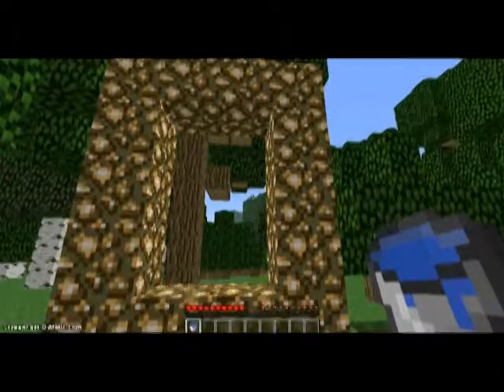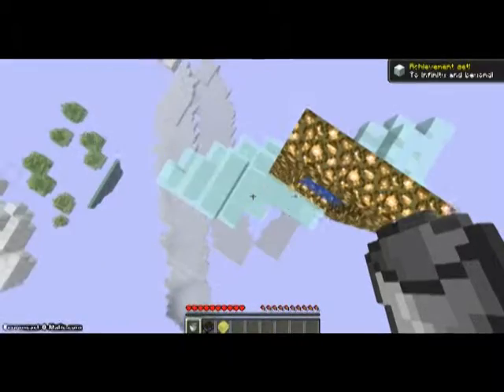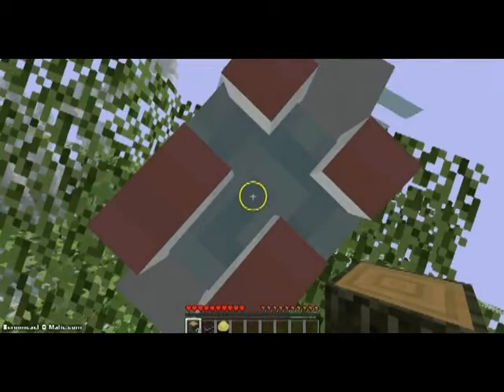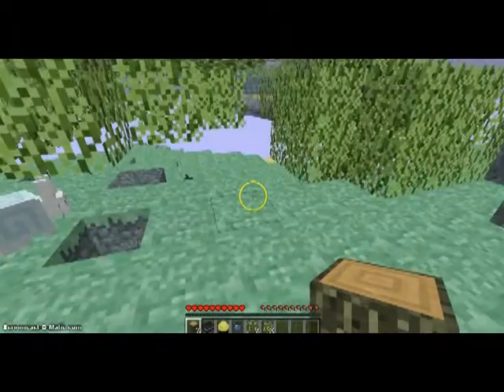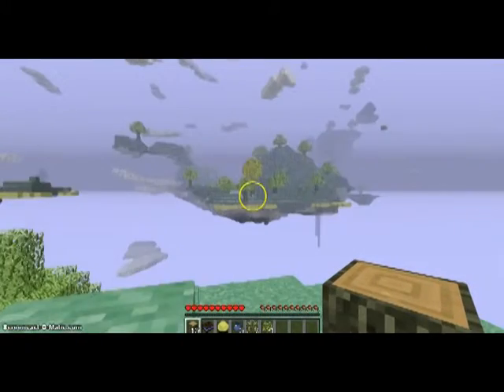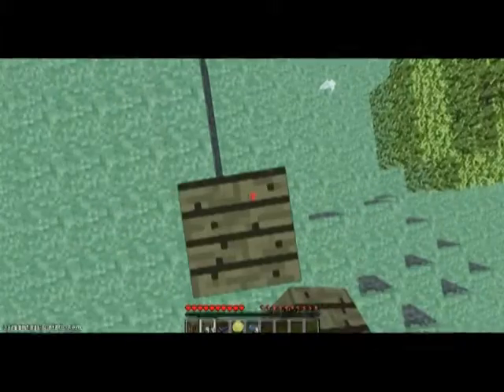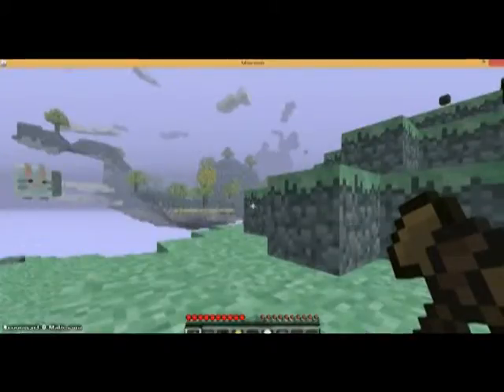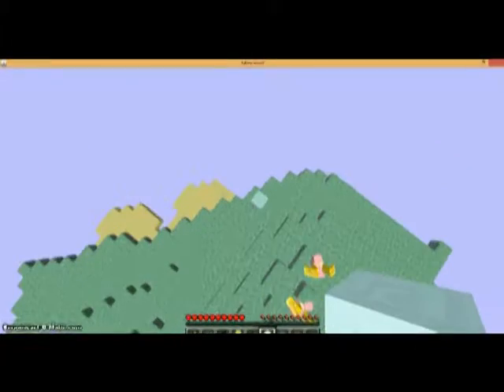Aether Survival Ep 1: Blue Cloud